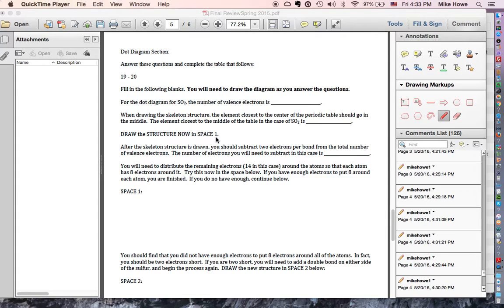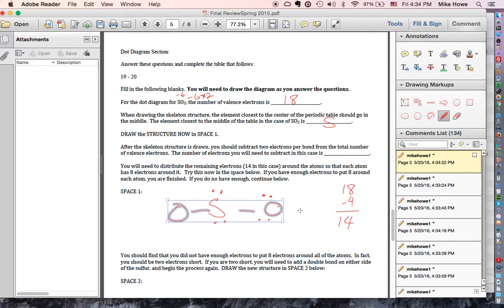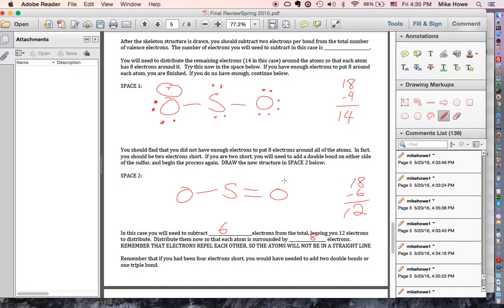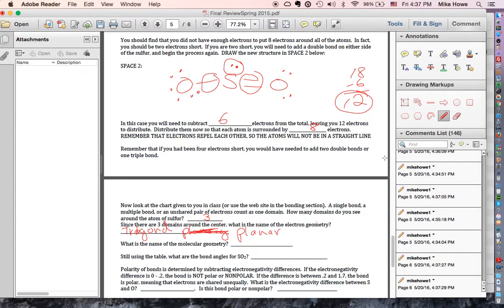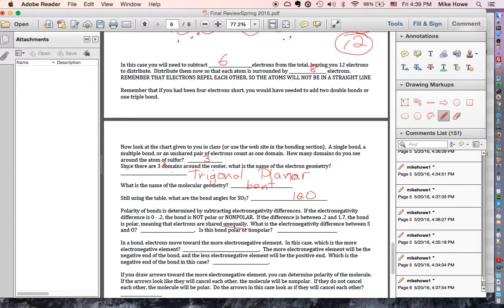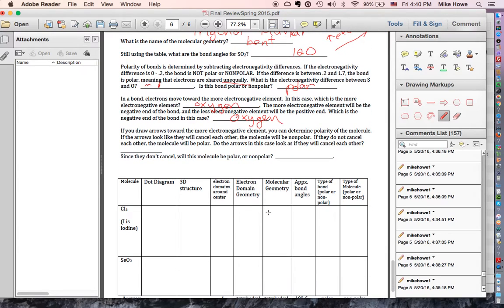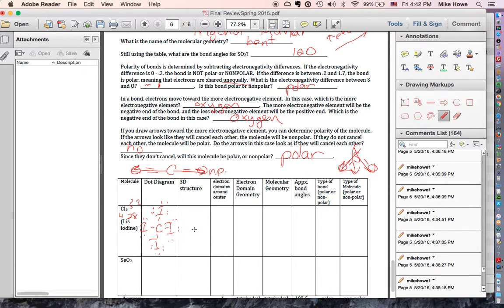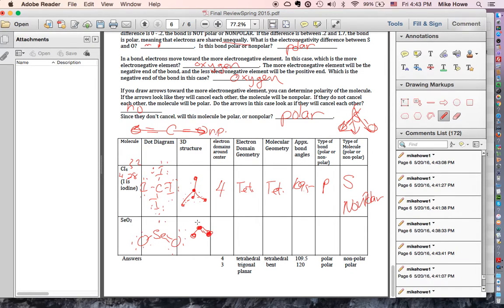Final Review Dot Diagram Section